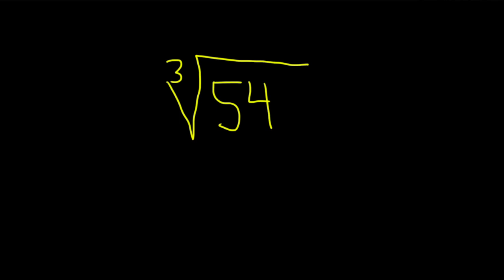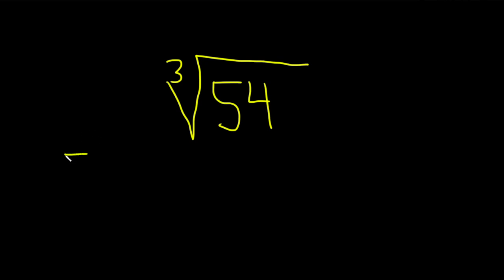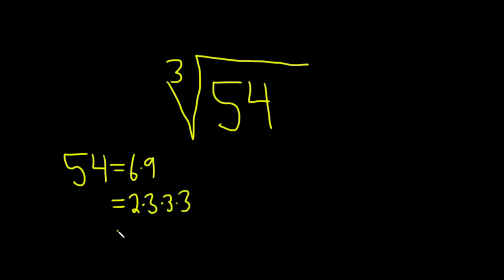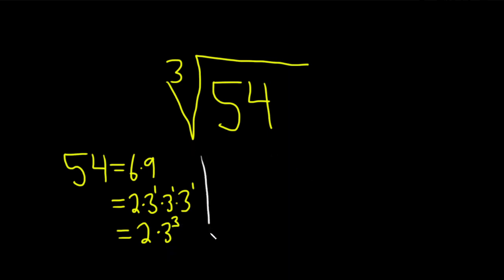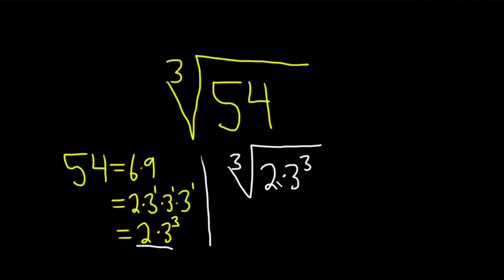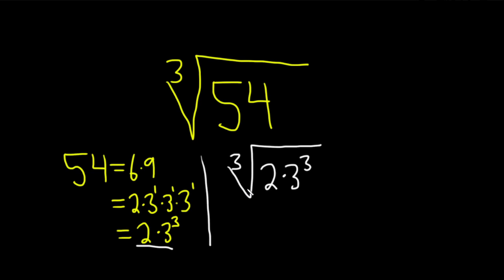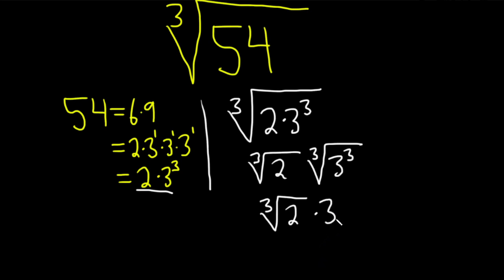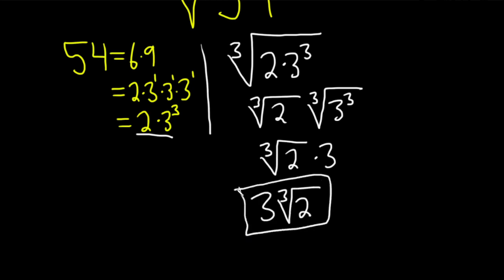Simplify the Cube Root of 54